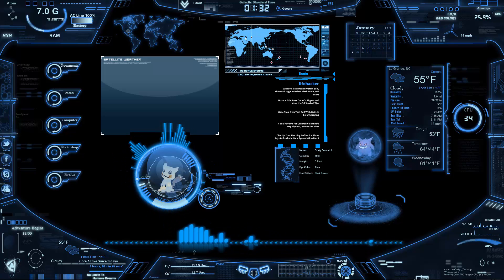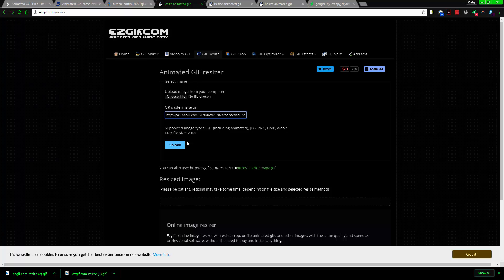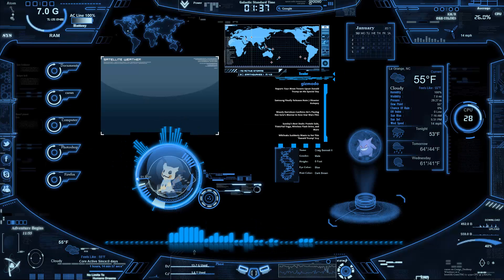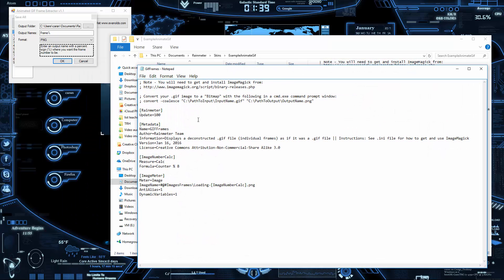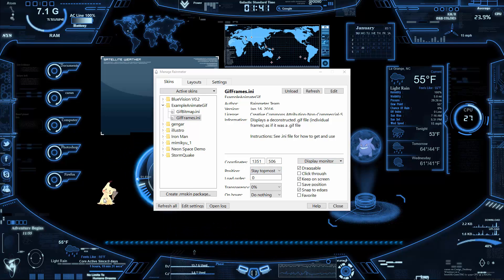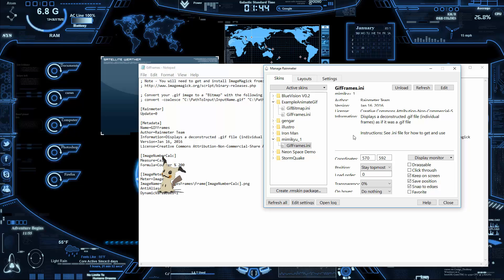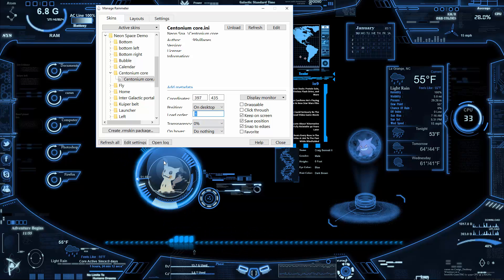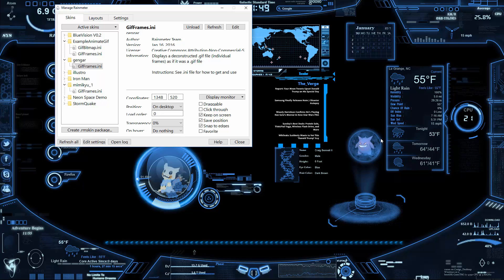How to create a GIF widget using Rainmeter in PC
This video gets into how to make GIF widgets within Rainmeter.

Link:
DROPBOX This is the dropbox link I was talking about that. Please look at the video links below before asking questions.